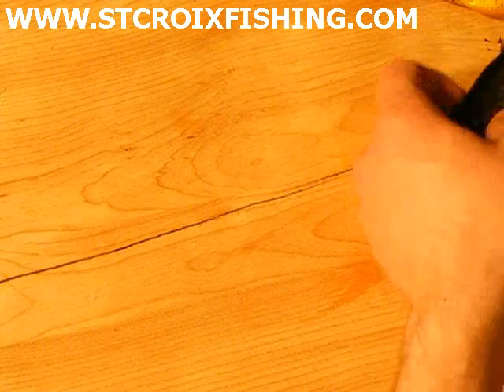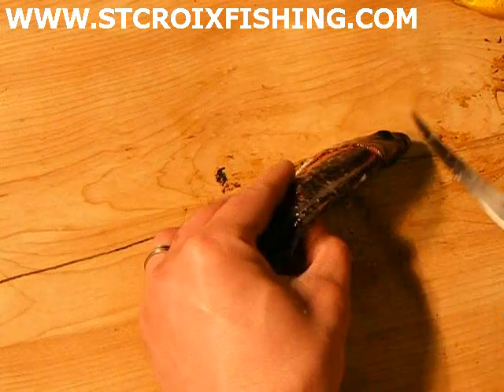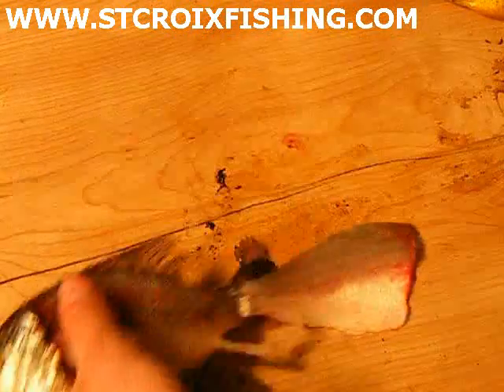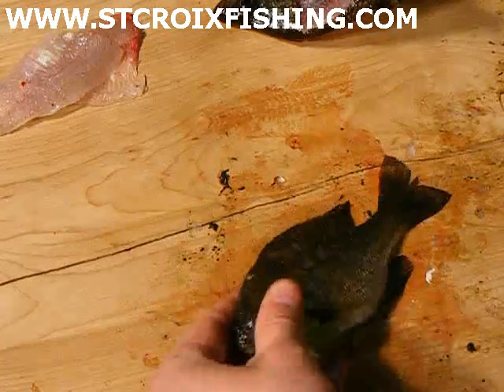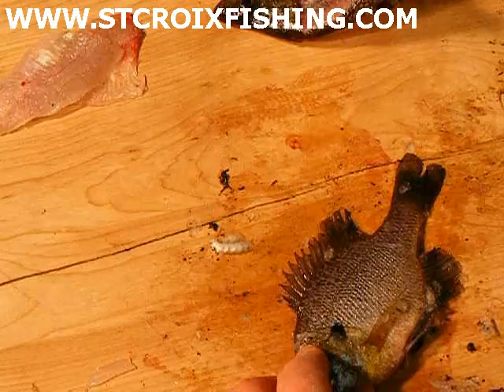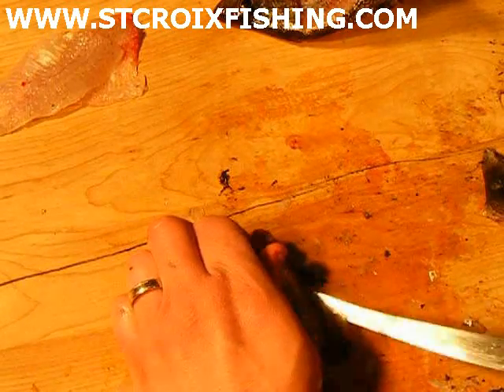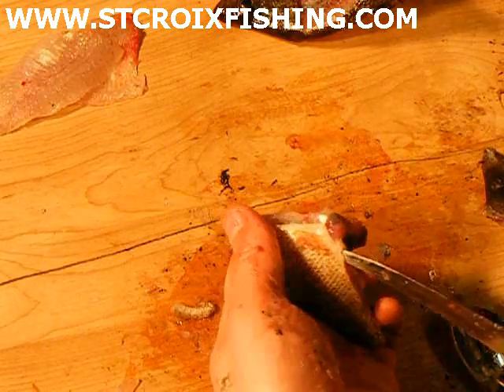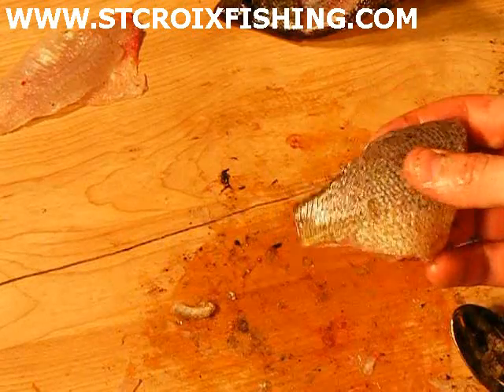How to filet or clean sunfish sun fish sunnies and crappies.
How to filet sunfish and crappie. Send this to anyone you know getting into fishing and need to learn this great skill that will help with many kinds of fish. Enjoy!